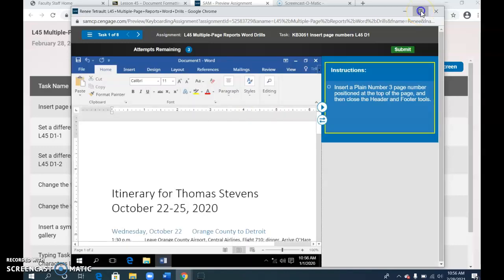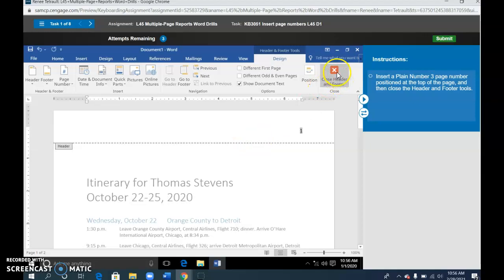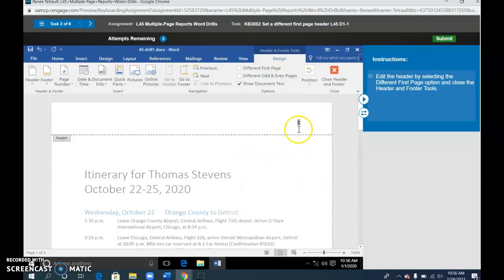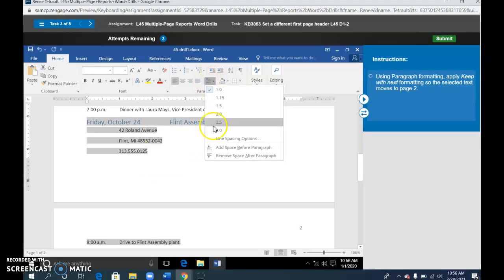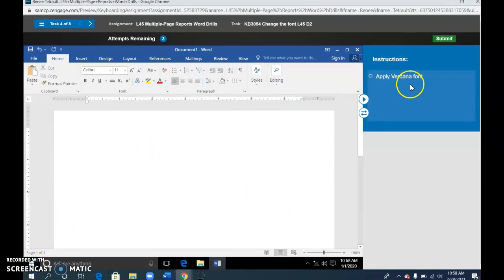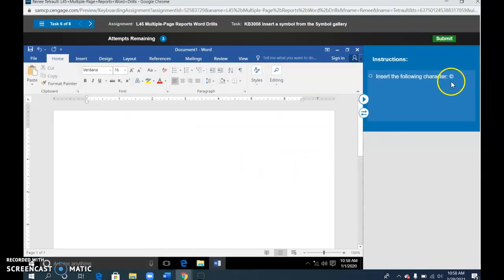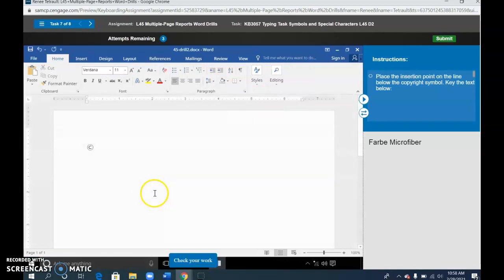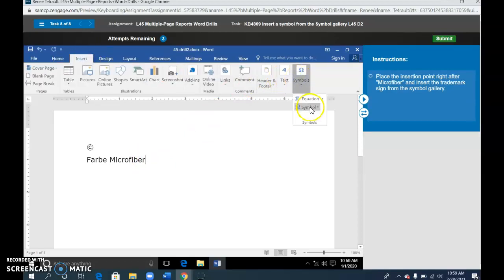Recording #281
OIT-102 Lesson 45 Instructions